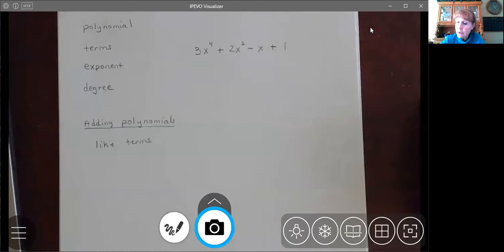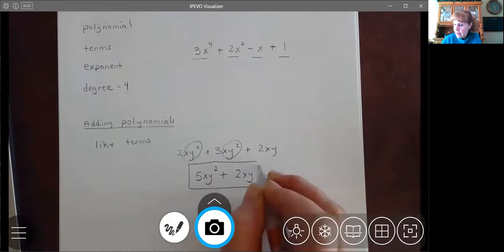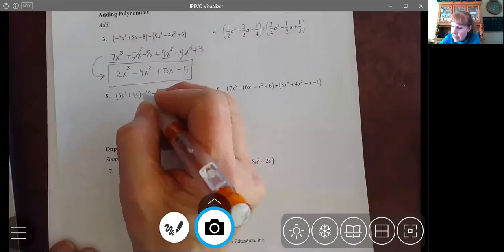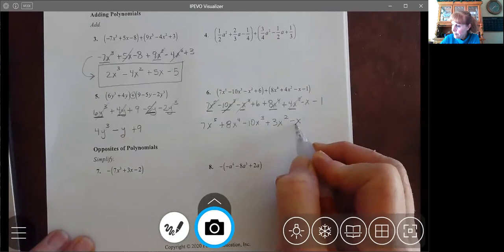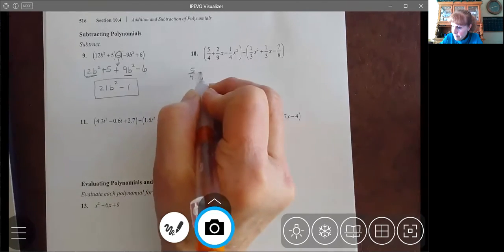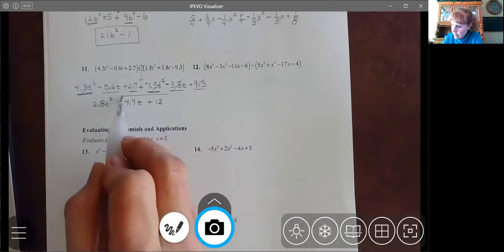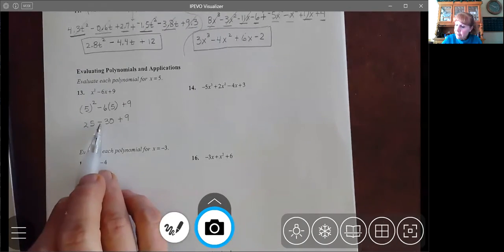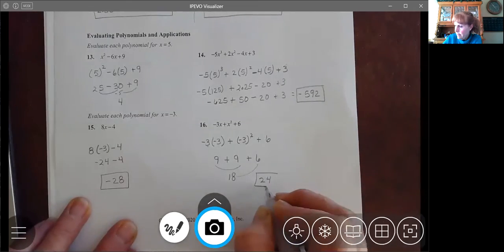MATH 0900 sec. 10.4